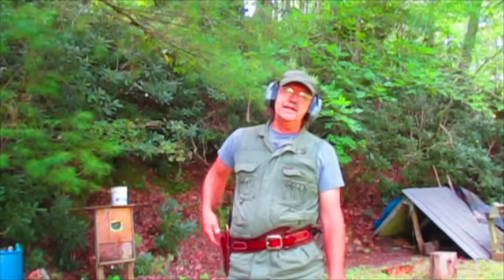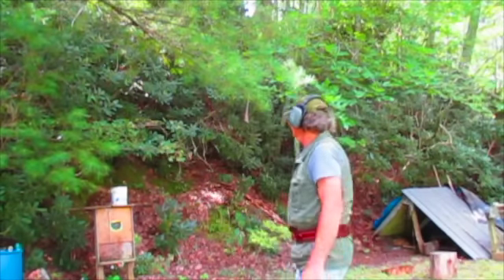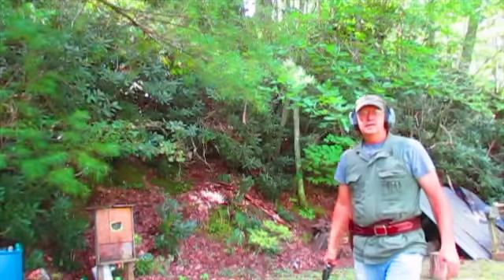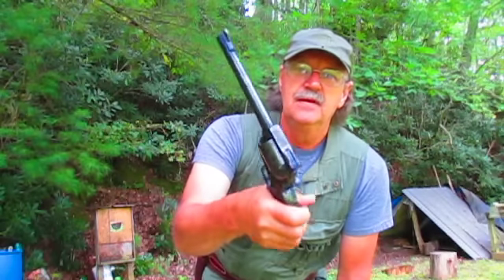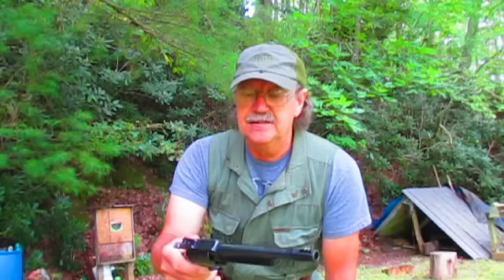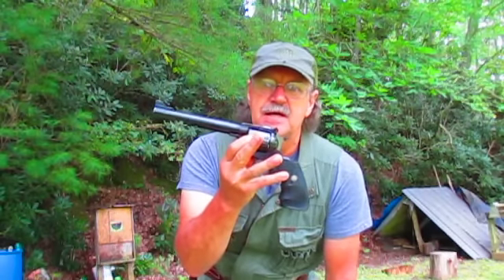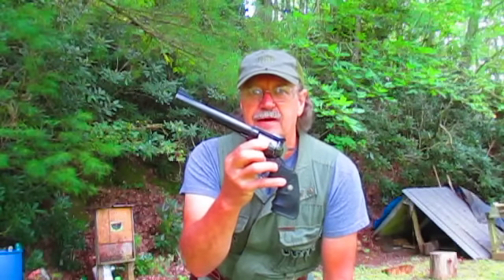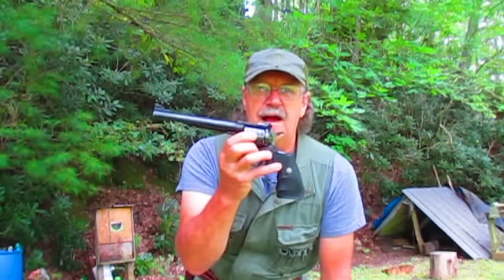My Ruger new model super 44mag review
This video is about My Ruger new model super 44mag review